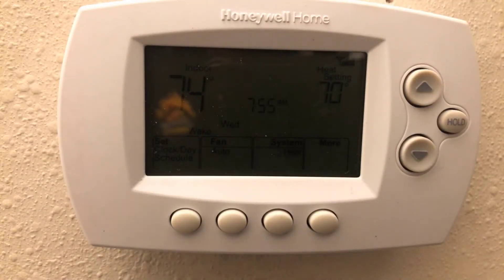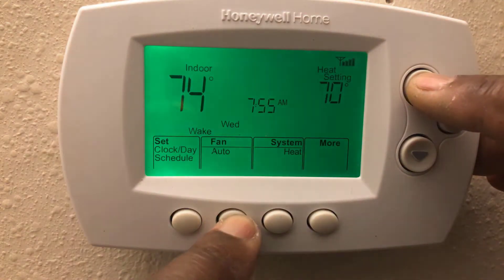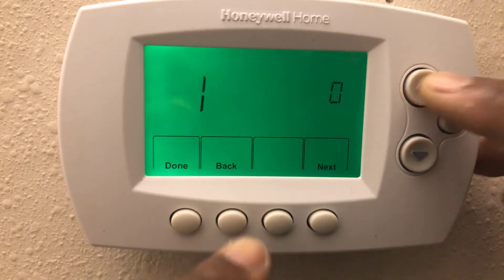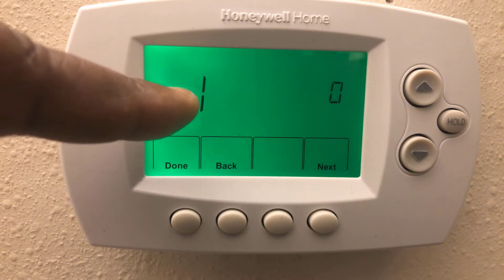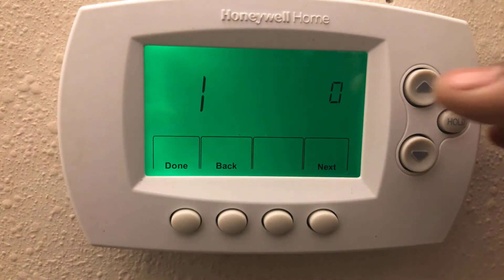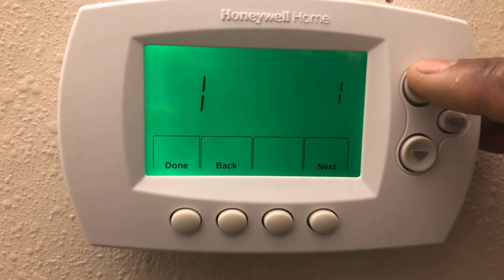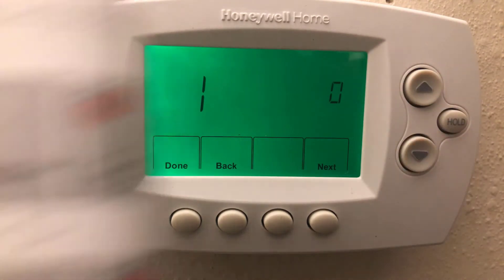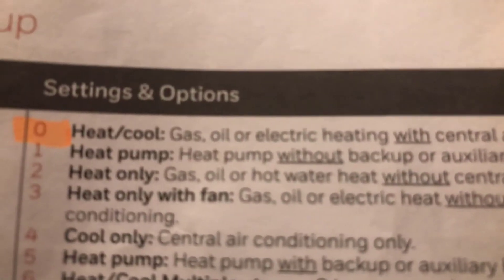Function 01 How To Set Honeywell Smart Thermostat System Type (F01) RTH6500WF or RTH6580WF